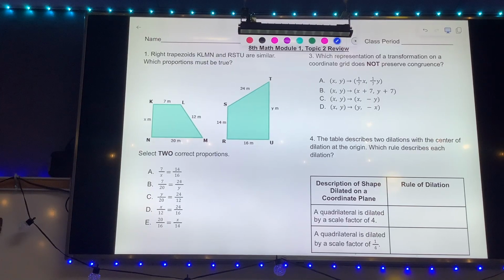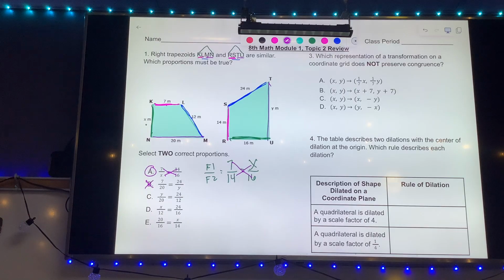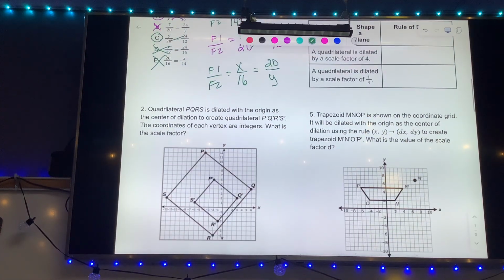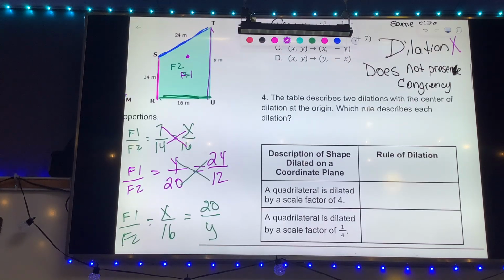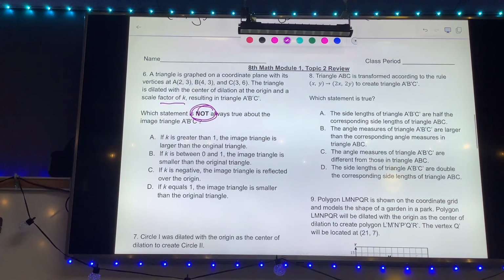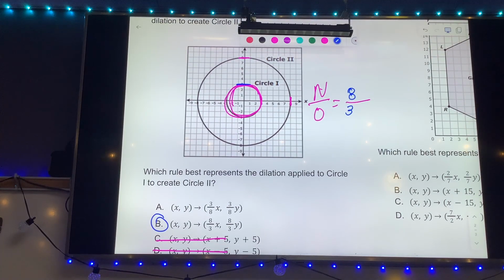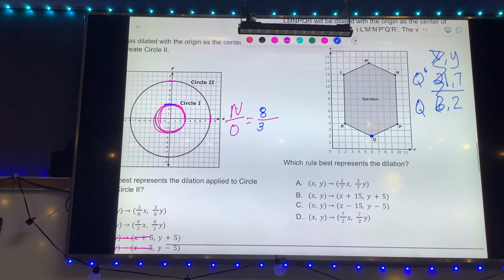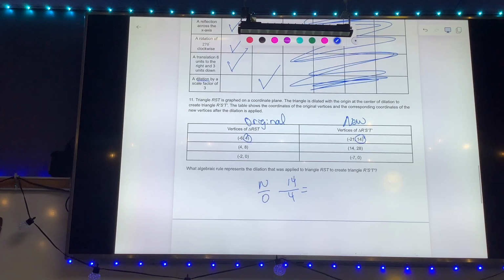Review for Module 1 Topic 2 test